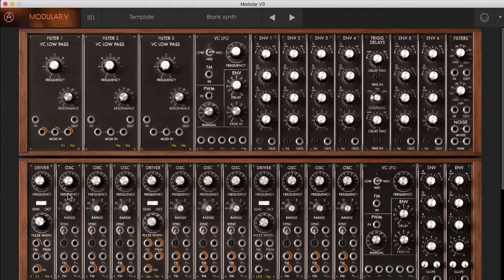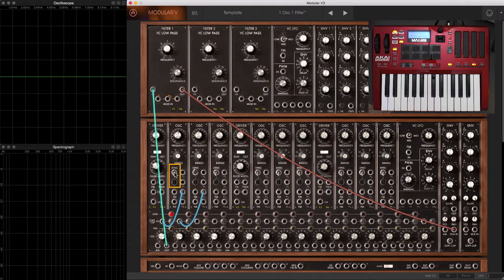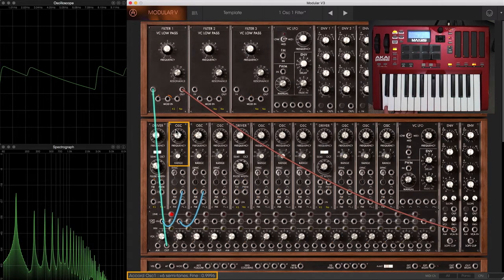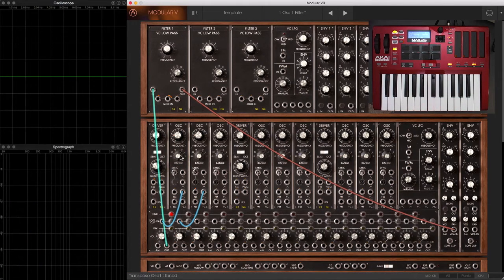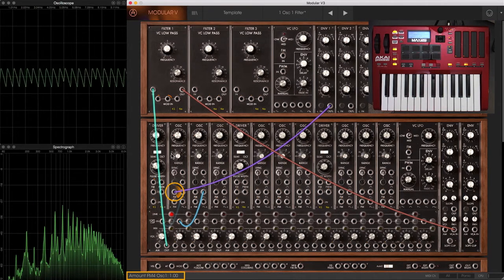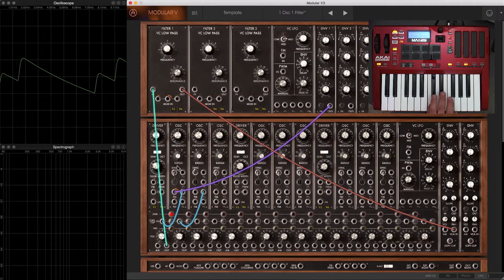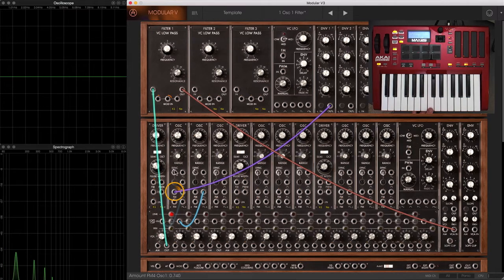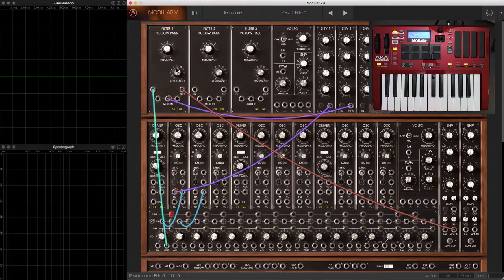LMS: Oscillator Sync using Arturia Modular V (V3)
This Learning Modular Synthesis technique uses one oscillator to restart the waveform of a second oscillator, creating new timbres - particular if the pitch of the second oscillator is varied over time. Learn how to create this patch on a hardware or software modular synthesizer such as Arturia's Modular V.

For more on this entire course, visit my Training page on LearningModular.com The course is available through LinkedIn Learning and Lynda.com If you do not already have a subscription to one of these services, sign up for an account and sample this course and any of the others they offer, including well over 250 on audio and music (including my original Learning Modular Synthesis course for hardware modular systems If you don't like what you see, cancel before 30 days and your credit card will not be charged.